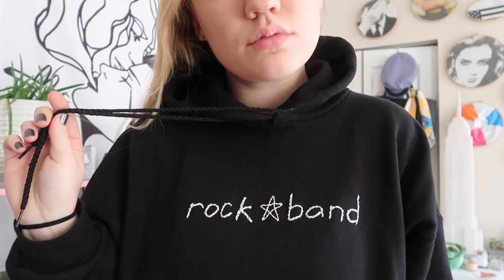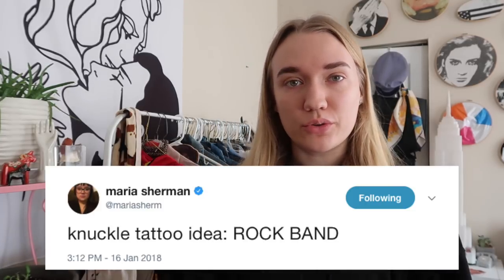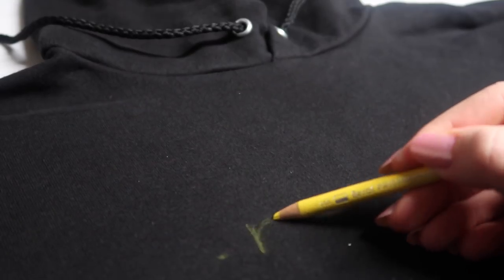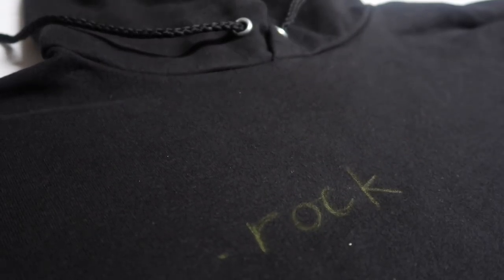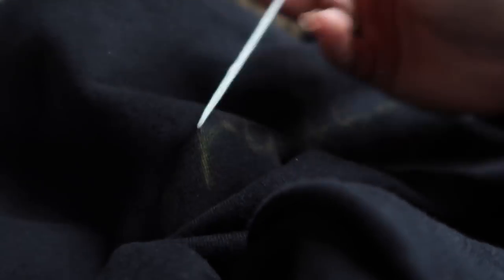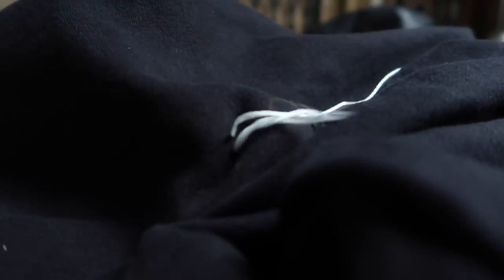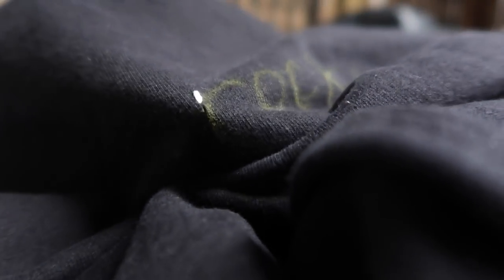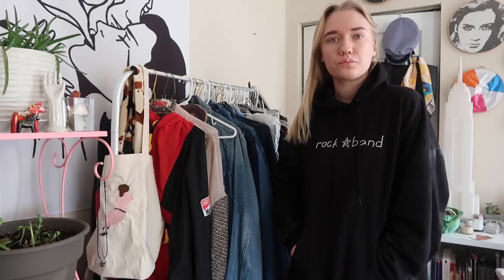DIY TEXT HOODIE (embroidered)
more inspo than DIY, but you guys can figure it out